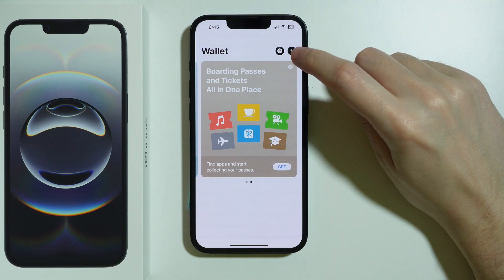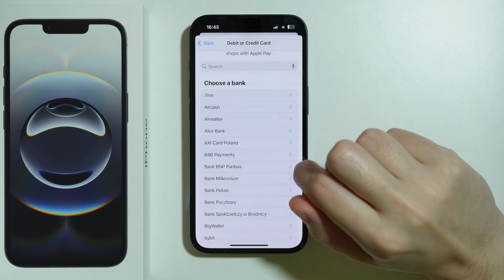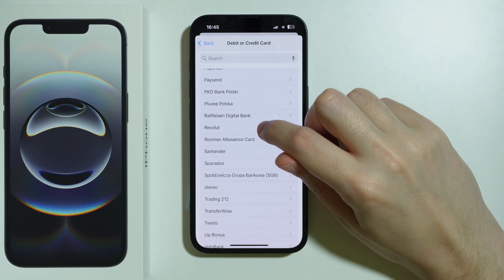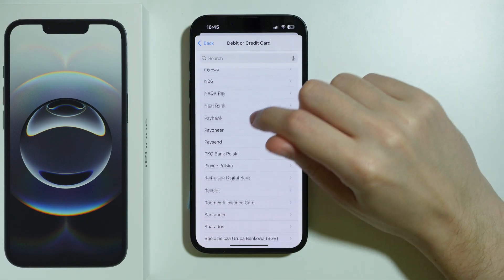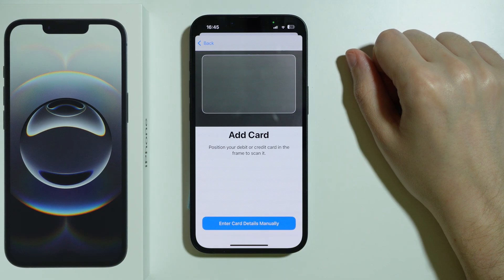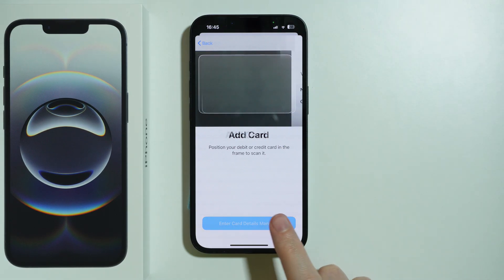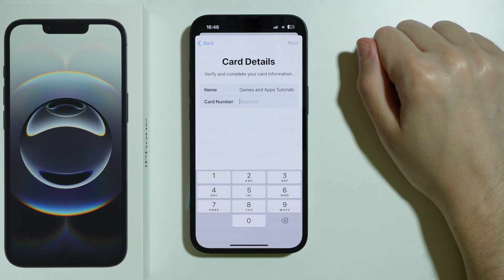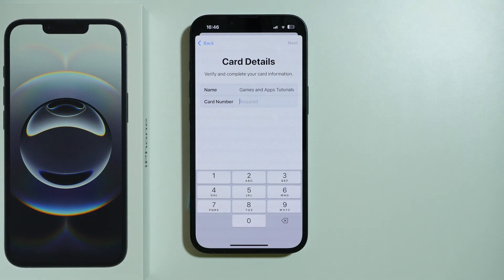iPhone 16e: How to Add Credit/Debit Card to Apple Pay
Want to add a credit or debit card to Apple Pay on your iPhone 16e? In this video, we show you how to securely link your card to Apple Wallet for quick and easy payments. Learn how to scan your card, verify it with your bank, and start using Apple Pay in stores and online. Watch now for a step-by-step guide to adding a credit or debit card to Apple Pay on your iPhone 16e!